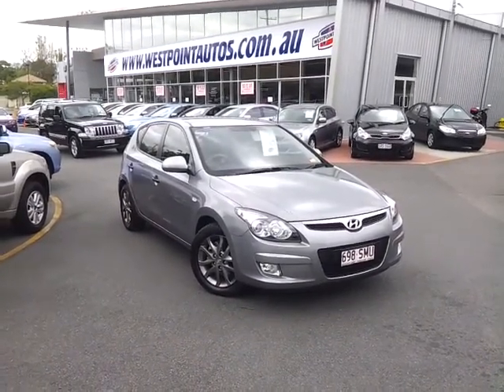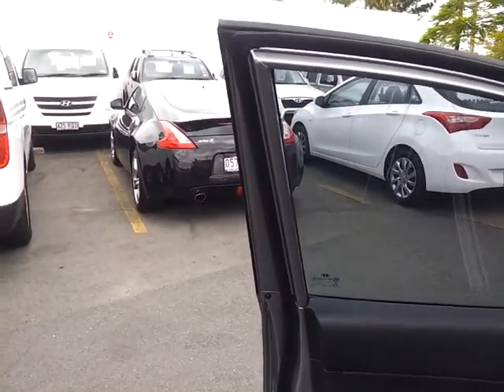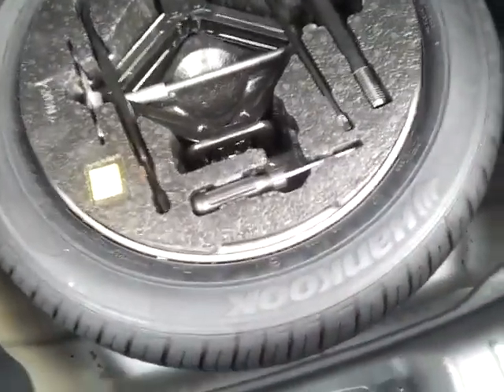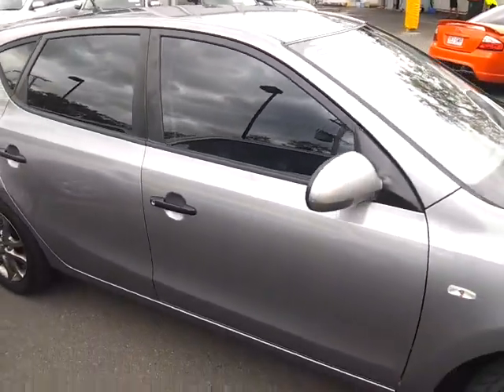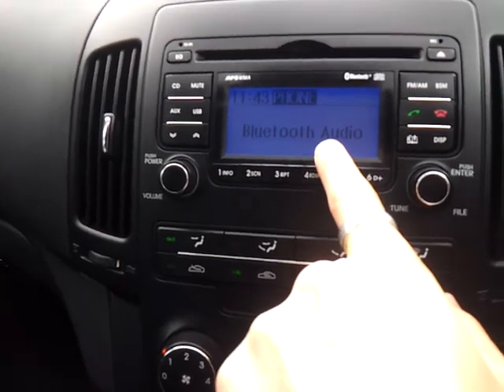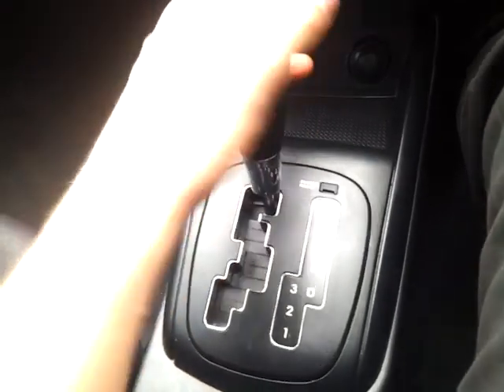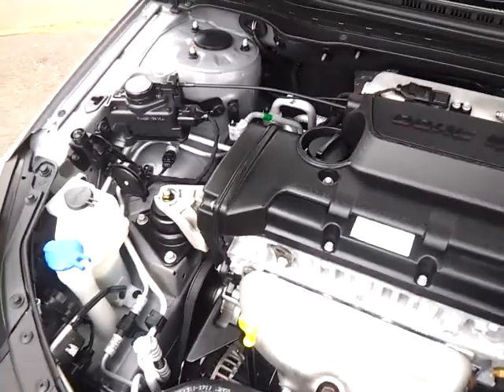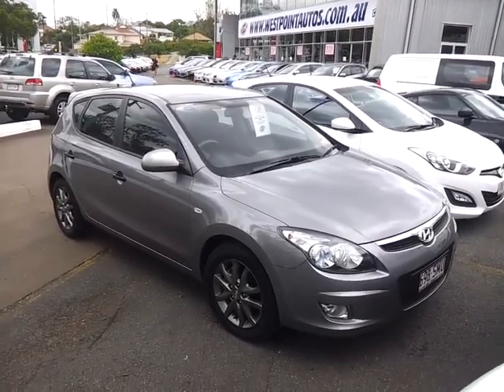**WESTPOINT AUTOS HYUNDAI I30 TROPHY**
CALL DAVID 38780456
ADDRESS 440 MOGGILL RD INDOOROOPILLY